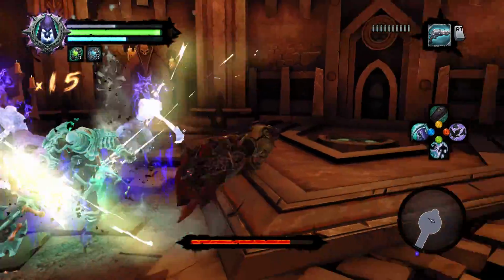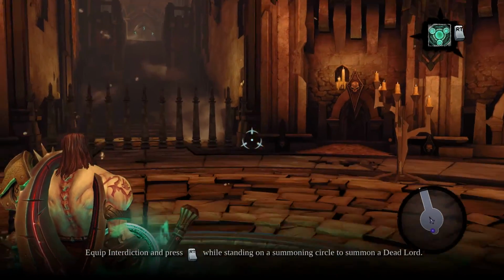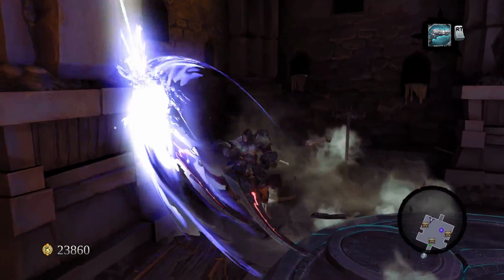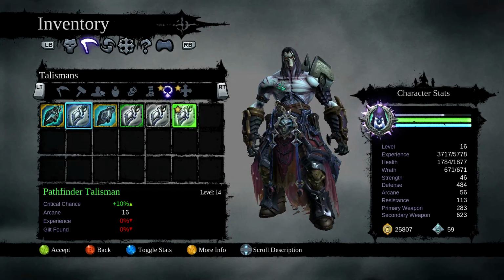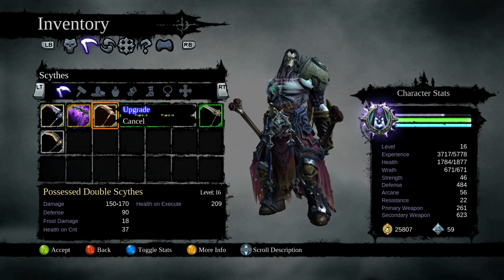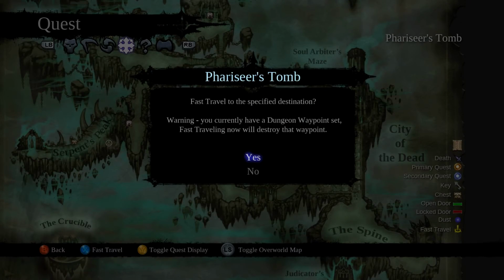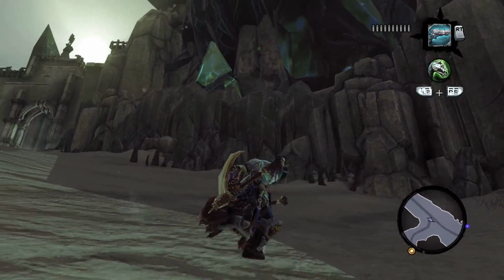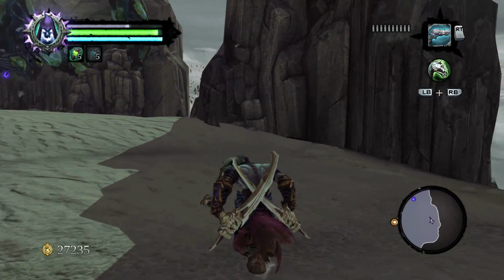⏳Darksiders II Deathinitive Edition #38 (HD 1080p 60fps)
🎲 Become the terrifying force which everything fears but nothing can escape. Awakened by the End of Days, Death, the most feared of the legendary Four Horsemen embarks on a quest to redeem his brother's name. Along the way, the Horseman discovers that an ancient grudge may threaten all of Creation. Death lives!

Deathinitive Edition Features:
Darksiders 2 with all DLC included and integrated into the game which offers a total playtime of more than 30 hours
Reworked and tuned game balancing and loot distribution
Improved Graphic Render Engine for higher visual quality especially in terms of lighting and shadows
Improved and reworked level, character and environment graphics
Running in native 1080p resolution
Steam Trading Cards

Features:
Play Death: Become the most feared of the legendary Four Horsemen, able to destroy entire worlds and battle forces beyond Heaven and Hell.
Epic Universe: Unlike anything the player has seen before, delivered in the unique style of Joe Mad.
Player Choice & Customization: Customize your experience with varied armor sets, weapons, and Skill Trees allowing players to create their own Death.
Replay-ability: Explore a vast open world, complete dozens of side quests and customize your Death with a full leveling system, Skill Trees and endless equipment combinations.
Traversal: Death is a nimble and agile character capable of incredible acrobatic feats allowing the player to explore the world like never before.